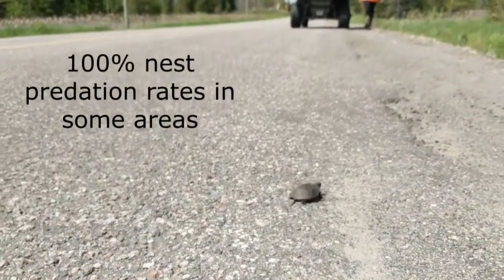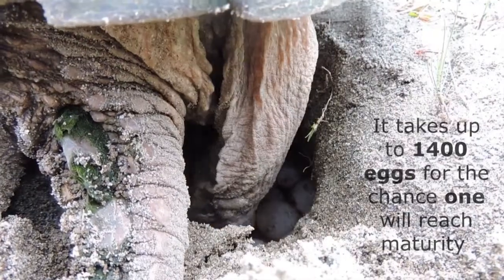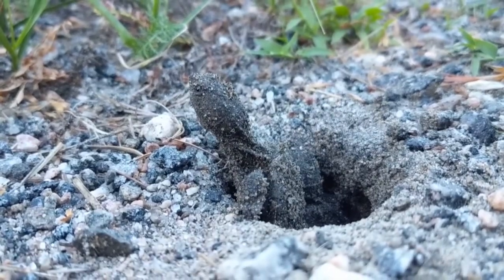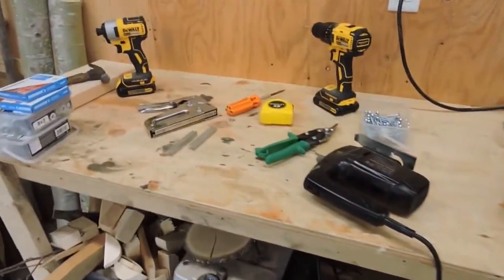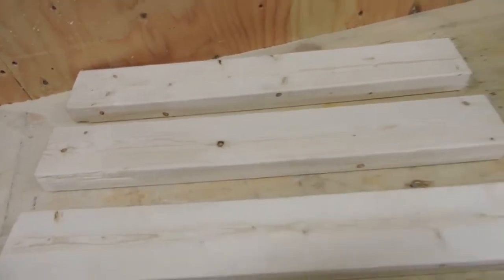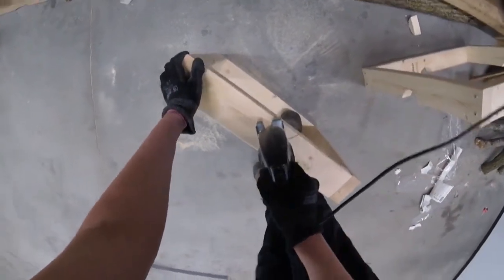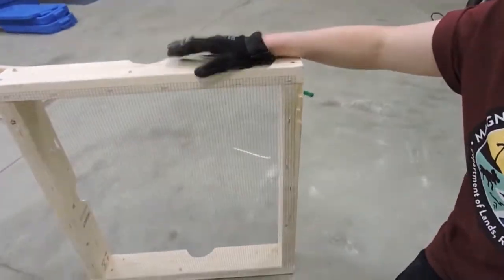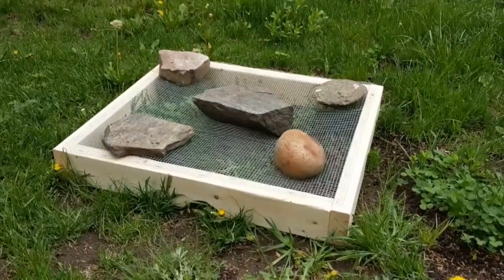Nature Note: Building Turtle Nest Protectors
Alanna Smolarz. Species at Risk Biologist with Magnetawan First Nation, demonstrates how to build a turtle nest protector with basic tools and simple materials. These nest protectors can be placed over turtle nests to help prevent predators from digging up the nest and to alert people to its presence. Alanna also describes why these nests are so important to Ontario's turtles.